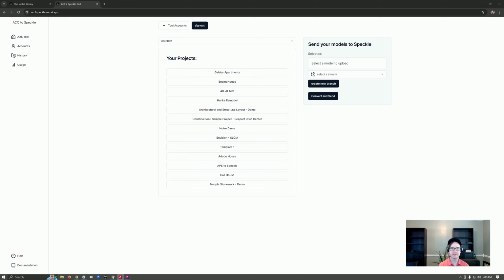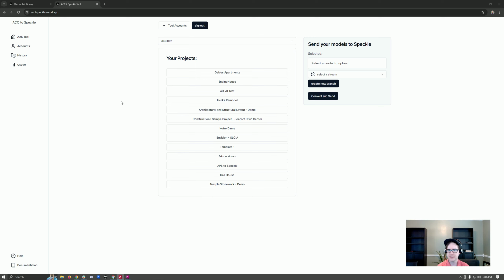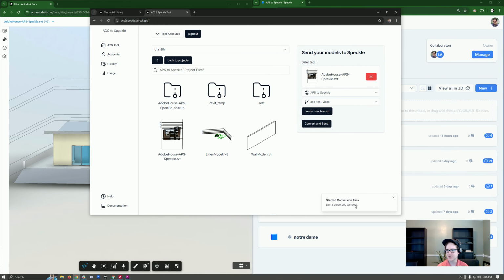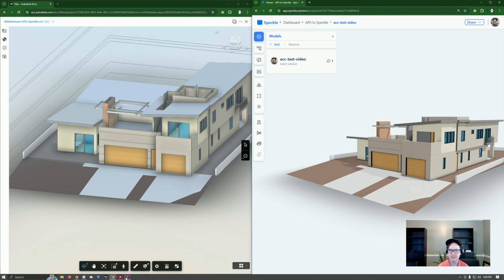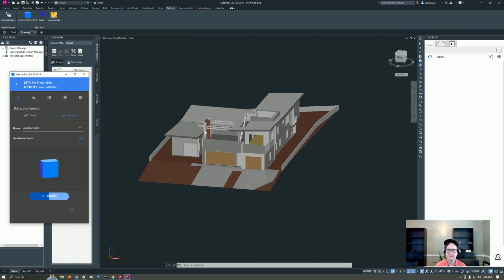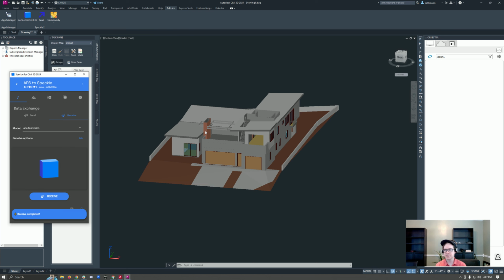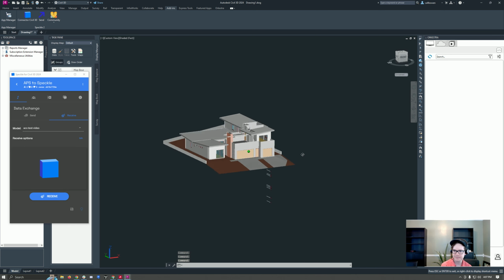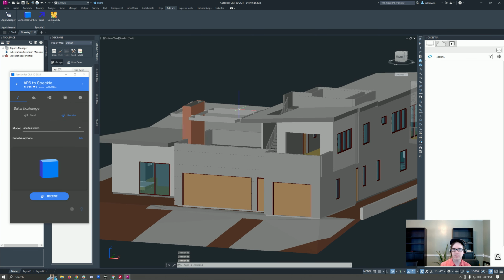Send Model from ACC/BIM 360 to Civil 3D in Under 2 MINUTES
Using our custom ACC to Speckle Connector, we sent a model from ACC/BIM 360 to Civil 3D in under 2 minutes!